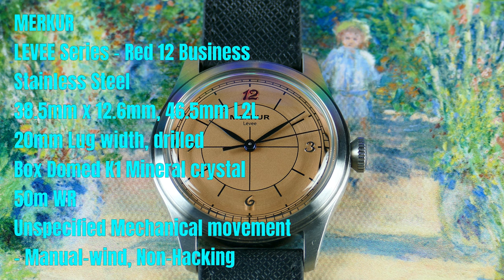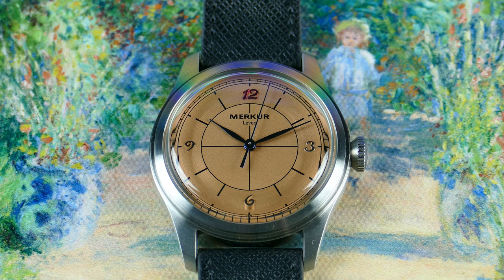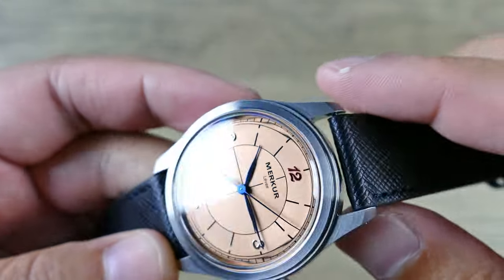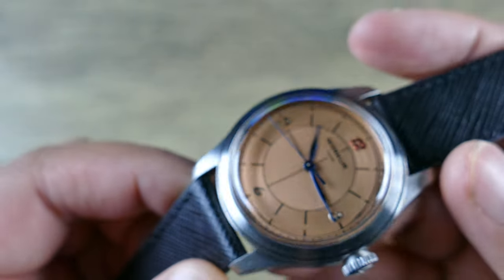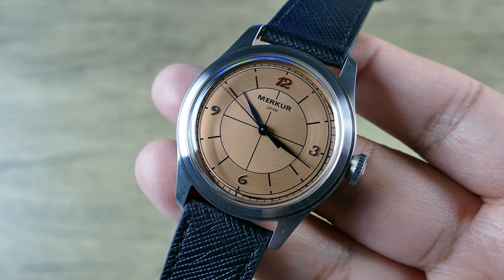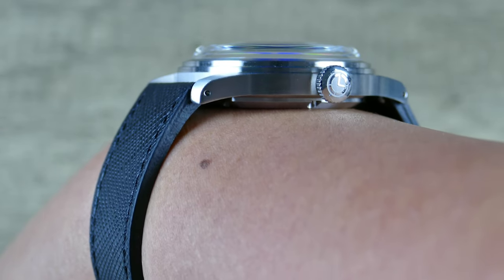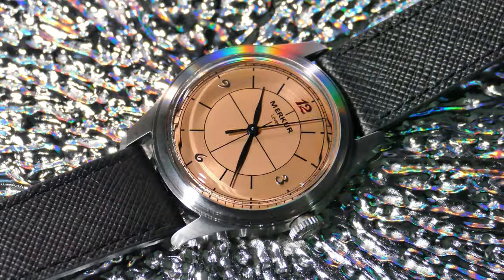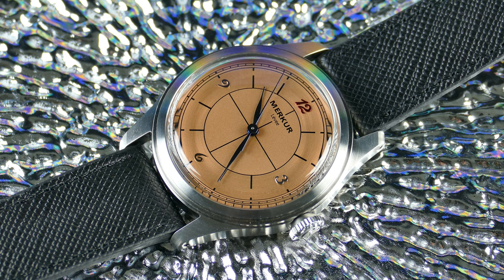Merkur Watch – LEVEE Series Red 12 Business; $100 Salmon Sector Dial, How Good/Bad could it be?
• Closing thoughts:
o On wrist – Wears well, very vintage in feel and appearance
o Model variants – Also available w/o seconds hand in 2hand config for $99
o Comparable models – Although a different aesthetic, not being a sector-dial, the Baltic MR01 fills a similar niche but costs 5x more
o Bottom-line – A lot of fun in a stylish/super-affordable package right around $100